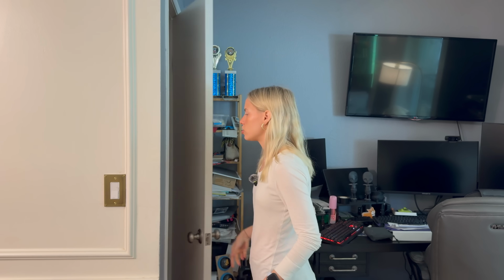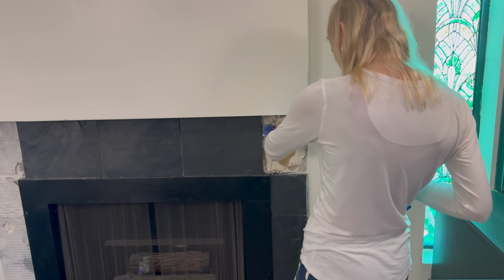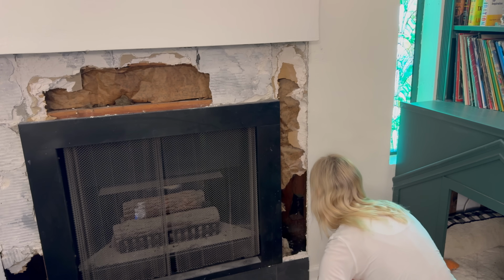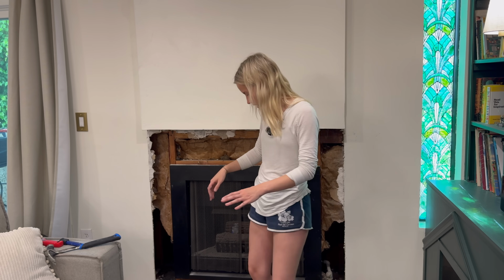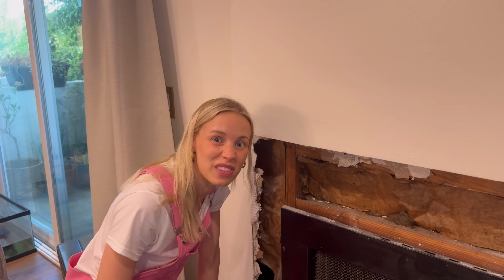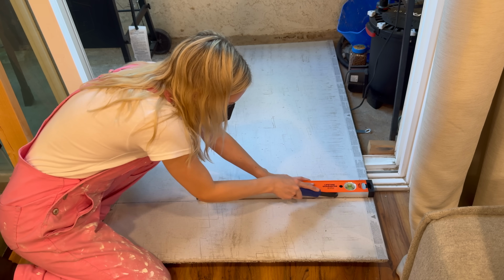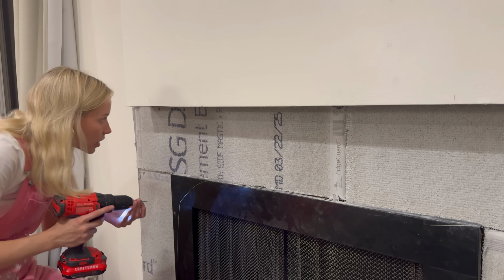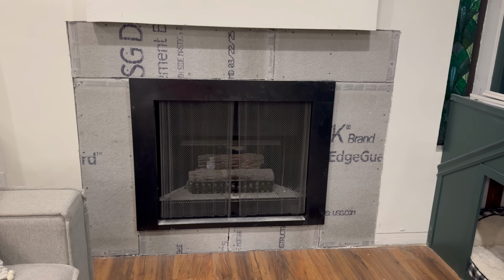This Bothered Me For Years, I Changed It With $42 and a Weekend